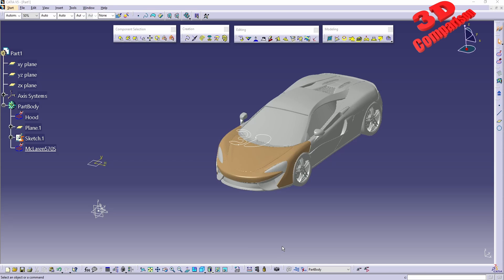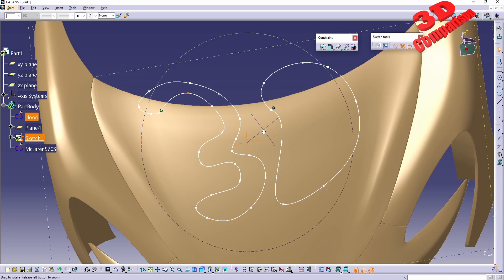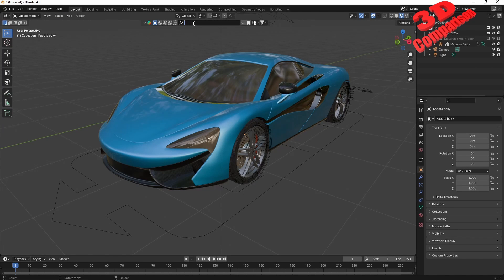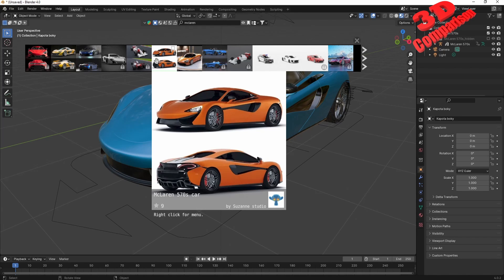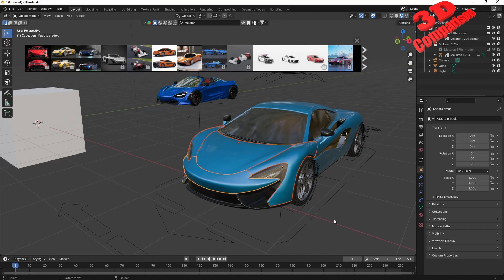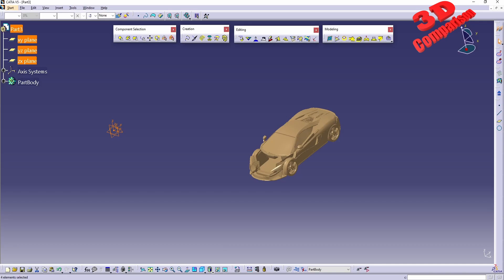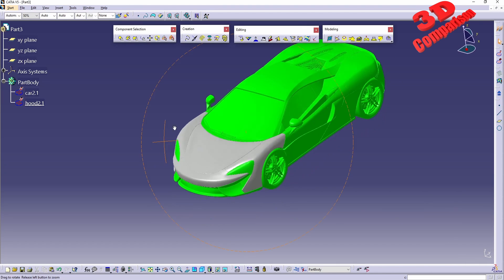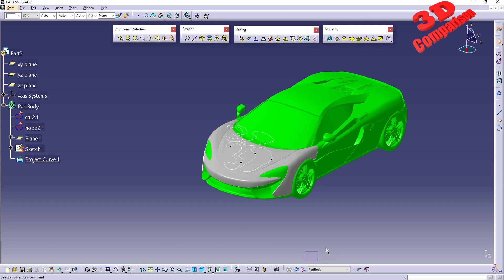How to Project Curve in catiav5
Open the Shape Sculptor Workbench: Go to the "Start" menu, select "Tools," then "Workbench," and finally "Shape Sculptor."

Select the Curve to Project: Use the mouse to click and hold the left button while dragging over the curve you want to project. Release the button to confirm the selection. You can use Ctrl+click to add multiple curves if needed.

Activate the Project Curve Tool: Locate the "Project Curve" tool in the toolbar (it looks like a curved arrow pointing onto a surface). Alternatively, you can go to the "Insert" menu, select "Curve," and then choose "Project Curve."

Choose the Projection Target: Click on the surface or geometry onto which you want to project the curve. Ensure the selection is unambiguous.

Define the Projection Orientation (Optional):
Normal to Target: Clicking this option projects the curve directly onto the target surface, perpendicular to its local planes. This is the most common approach.
View: If you need more precise control, you can activate this option and then select the desired view direction in the graphics window. The curve will be projected along the view ray onto the target.
Review and Apply: The preview of the projected curve will be displayed in the graphics window. If it looks as expected, click the "Apply" button to finalize the projection.

Video section
Curve Project 00:00
Blender Kit models  03:50
Export Meshes 07:20
Outro 13:50